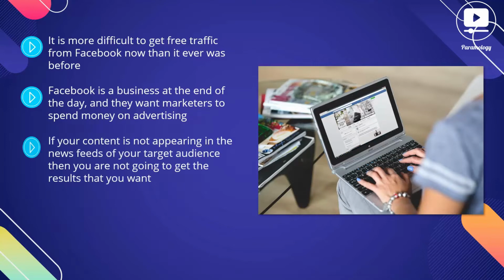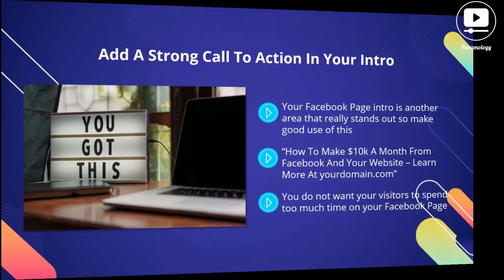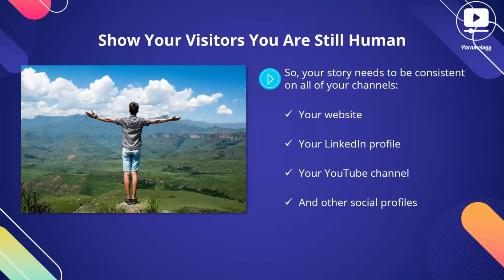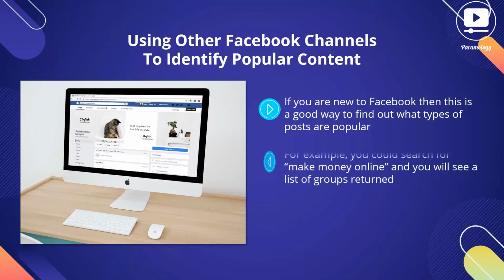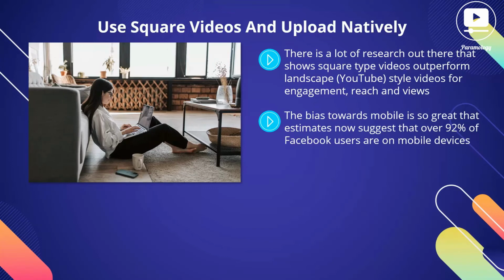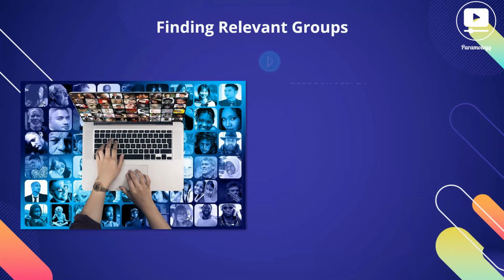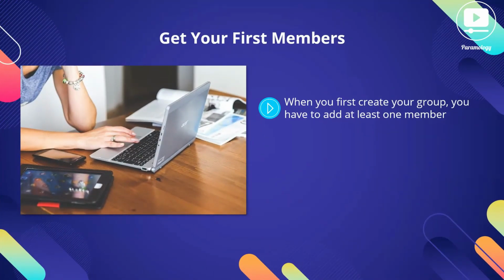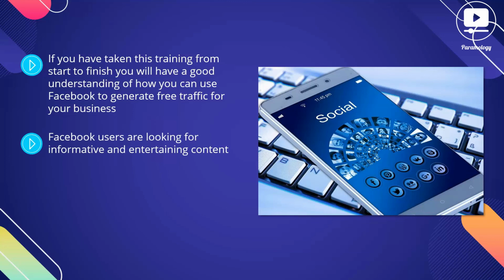Facebook Traffic| How to Draw Free Facebook Traffic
In this video we will show you how to draw free facebook traffic.